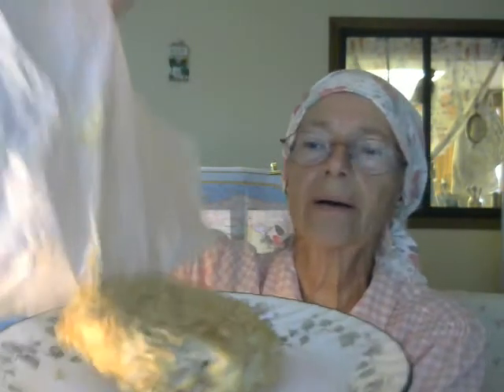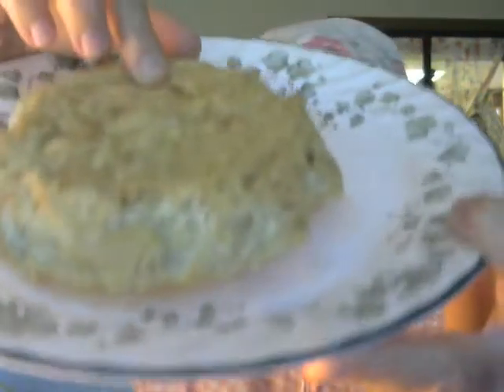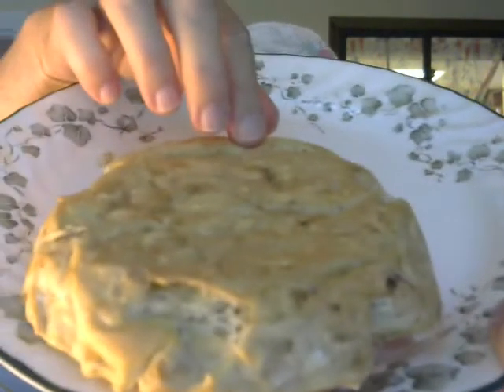Preview of Comfort Food Casserole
This is just a short preview of the results of my Easy, Quick, Healthy, Economical Comfort Casserole